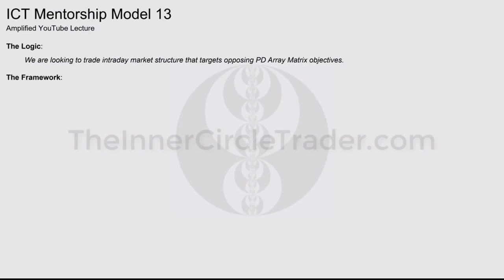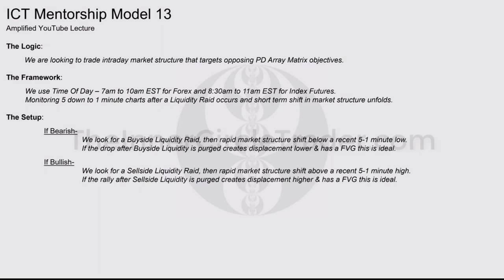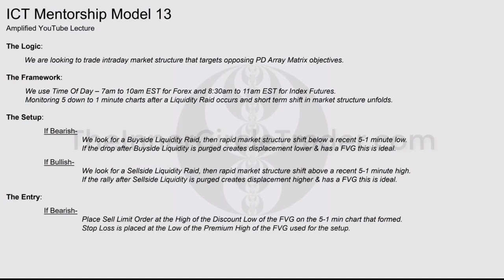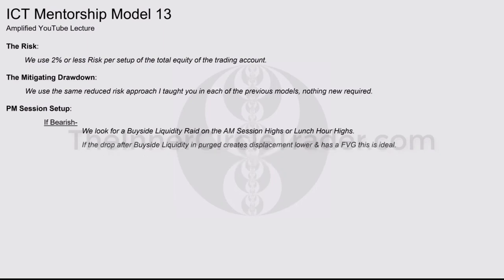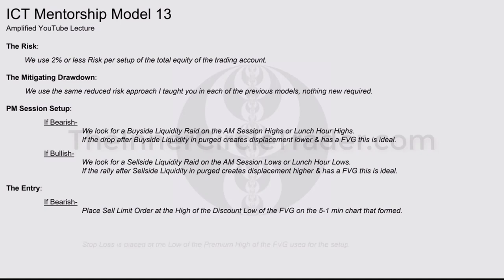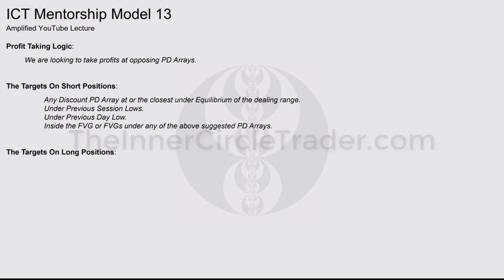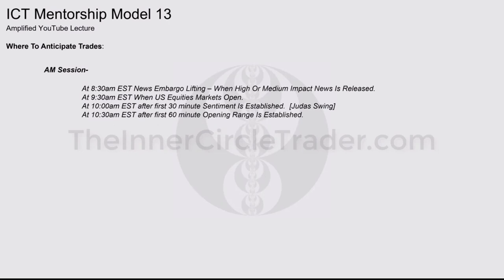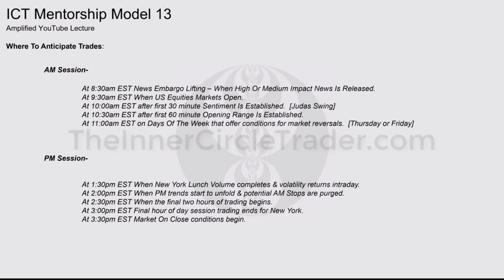ICT💎2022 YouTube Model in Detailed Lecture